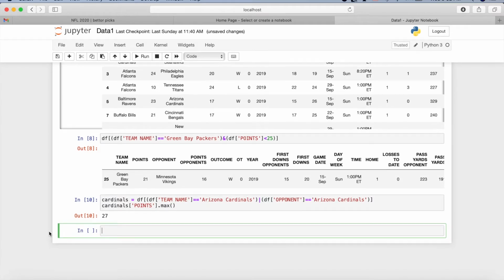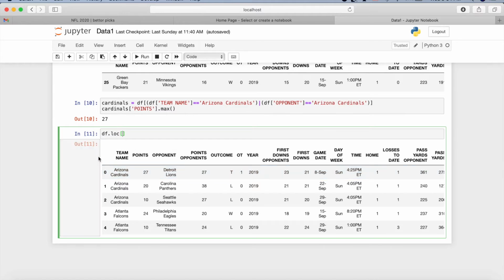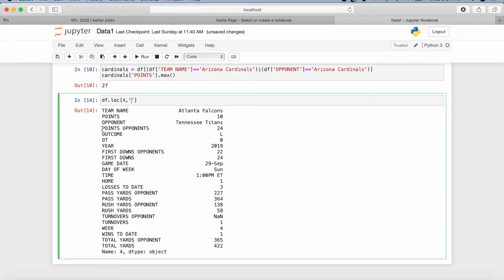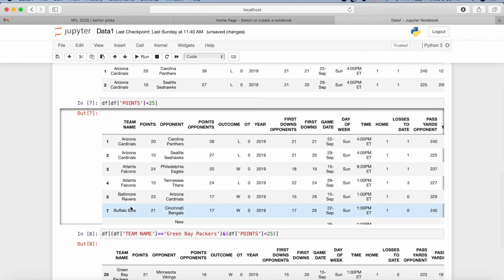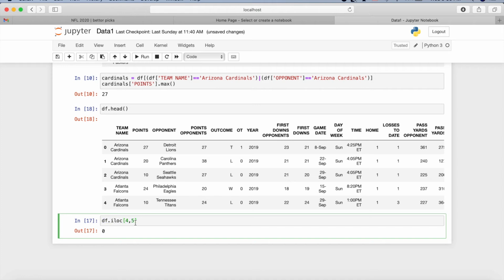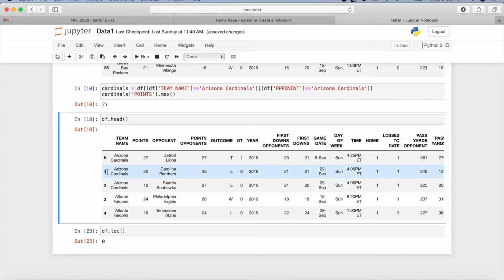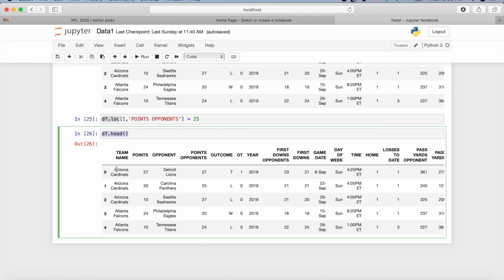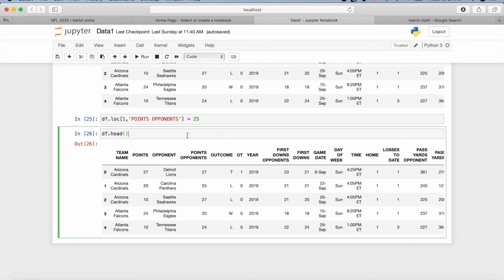Data Literacy Series Step 3: Intro to the LOC and ILOC Functions in PANDAS for Python + Data Science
Loc and iloc quickly become the most important functions to use in so many ways when navigating data. If you want to look at a single row or a single cell, this is the way to do it! And it’s so necessary because eventually this will be used to create new data, feature engineer and many other functions in data science.